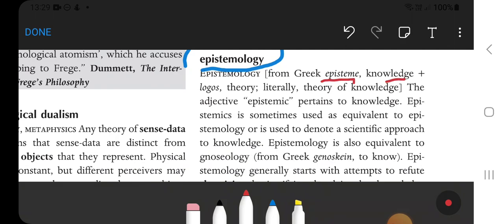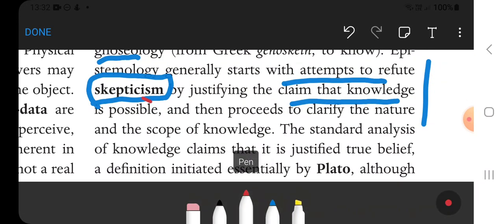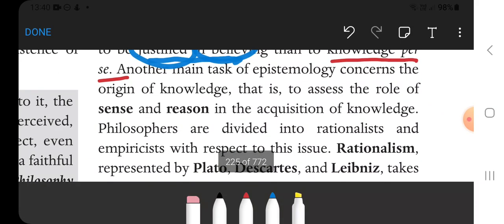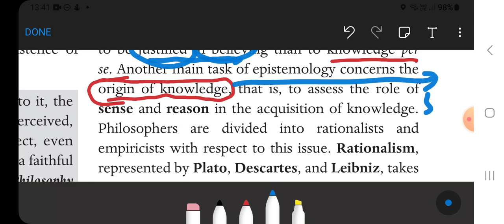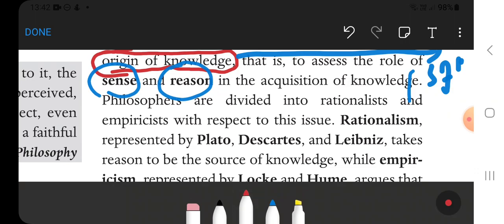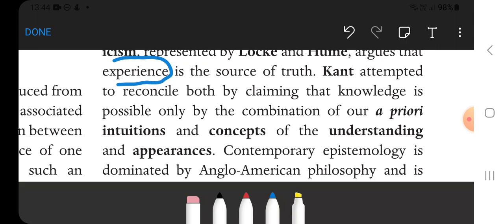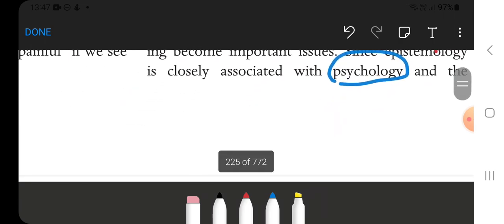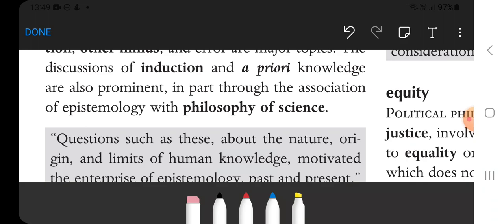What's epistemology? An overview of the definition & the main topics in contemporary philosophy